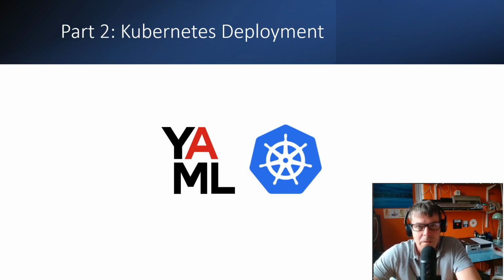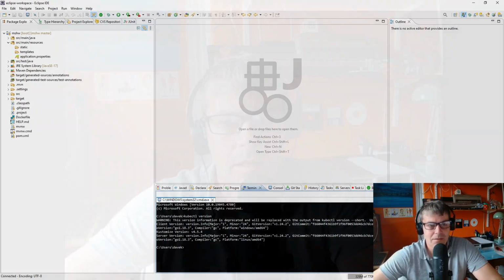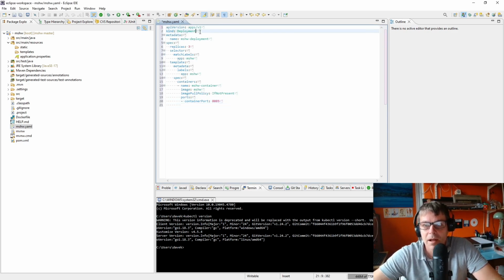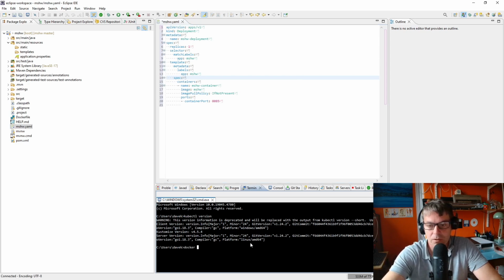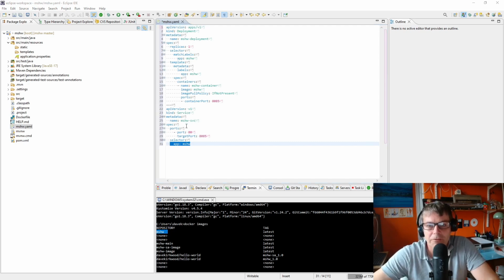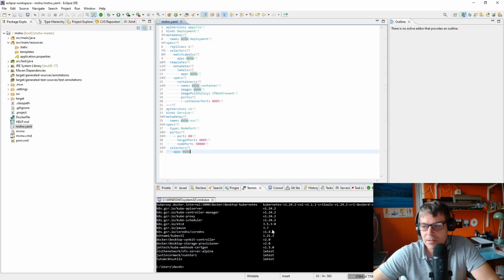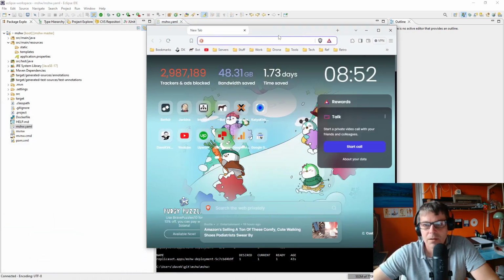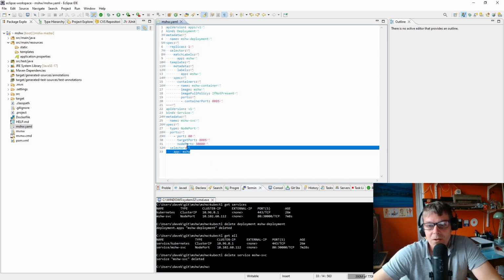Microservices Kubernetes Deployment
This video shows how to locally deploy a docker image to Kubernetes. It uses docker desktop Kubernetes and also includes a brief introduction to YAML.

The image deployed in the video is a simple hello world application that was built previously in the playlist that this video belongs to.